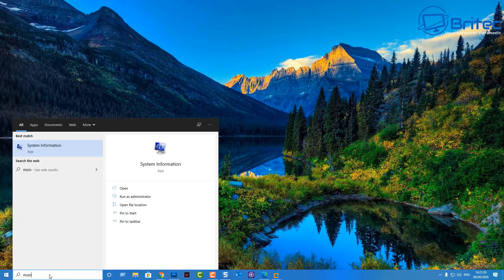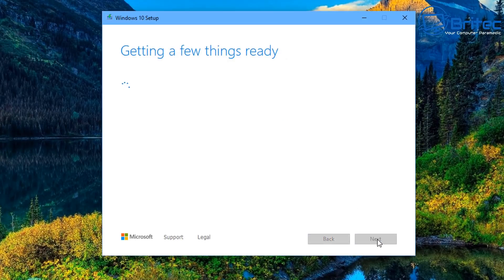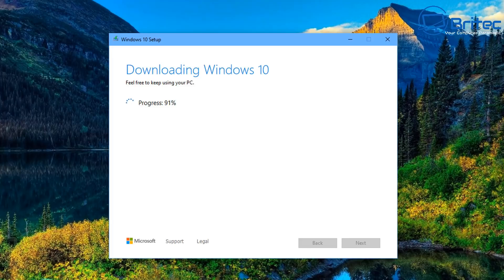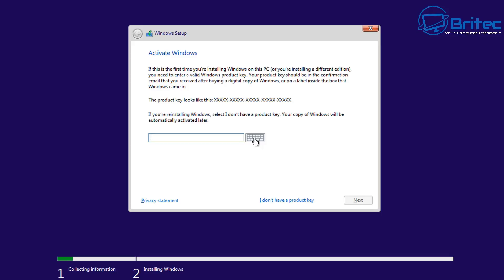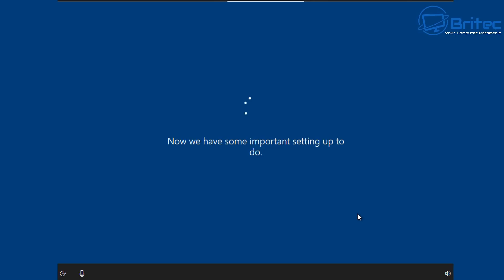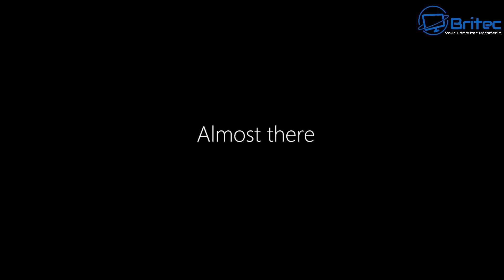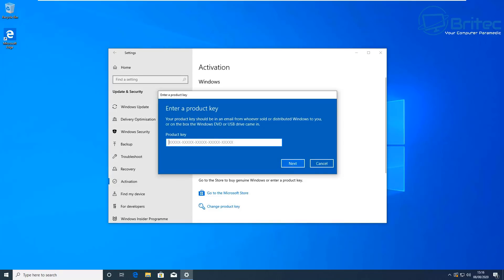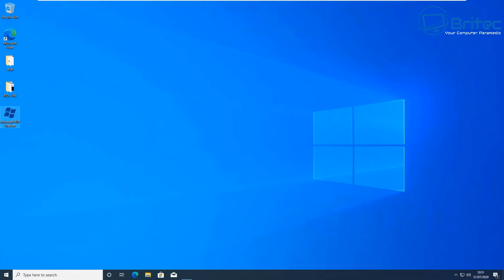How to Download and Install Windows 10 From USB Flash Drive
Windows 10 Pro CD-KEY (32/64 Bit) £11.28  after using the code.

In this video, I will show you how to download Windows 10 and Install it on a computer or laptop. This can be called Fresh Install of Windows 10, Clean Install of Windows 10, or Factory Reset of Windows 10.